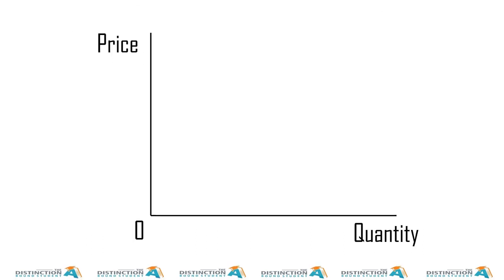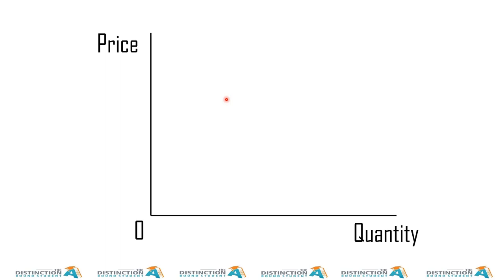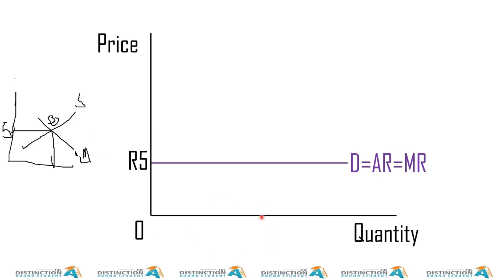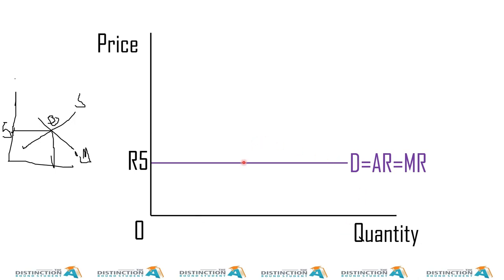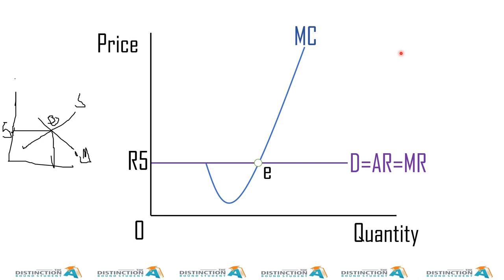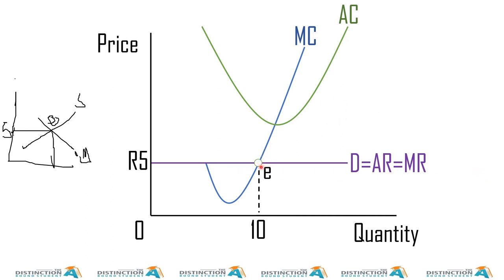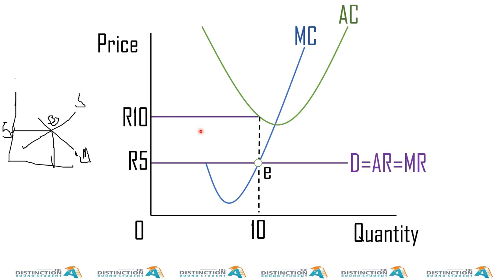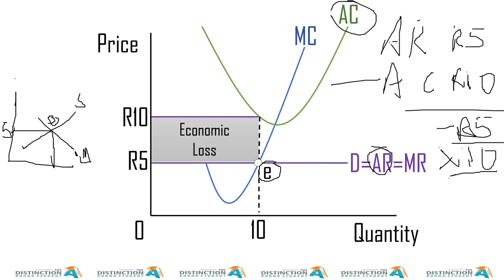Economics Perfect Competition Economic Loss by Carden Madzokere